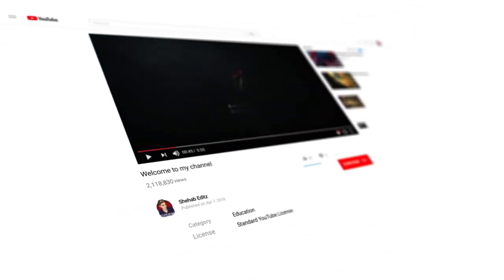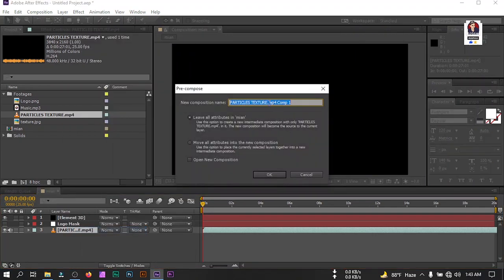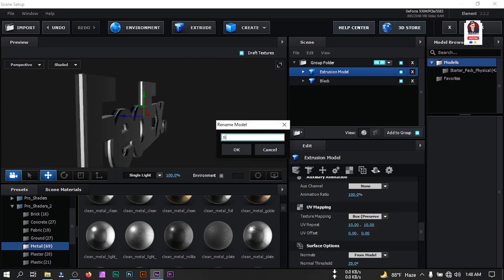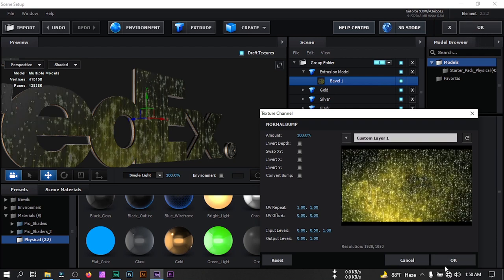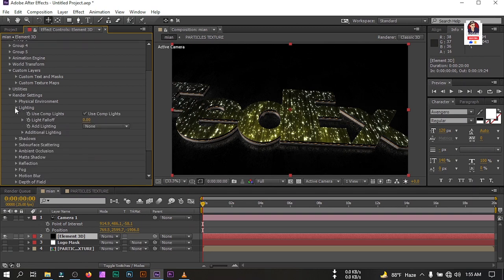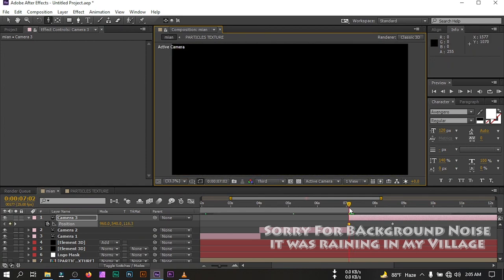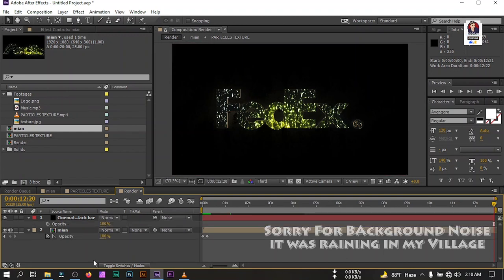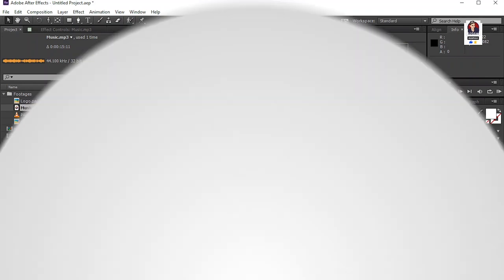Make Golden Elegance Logo Intro | After Effects Tutorial | 3D Logo Intro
In this after effects tutorial I will show you how to make golden elegance 3d logo intro in adobe after effects. If you want to make Golden Elegant Logo Intro for your YouTube or want make 3d logo intro, this video will help you.

⬇️ Support me and get Access of all of my PREMIUM Templates & Stocke (only $2)

3d logo animation in after effects